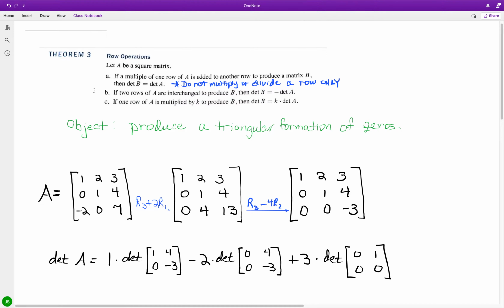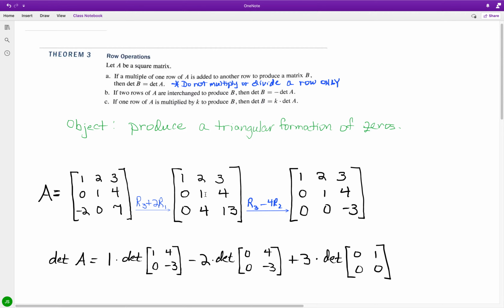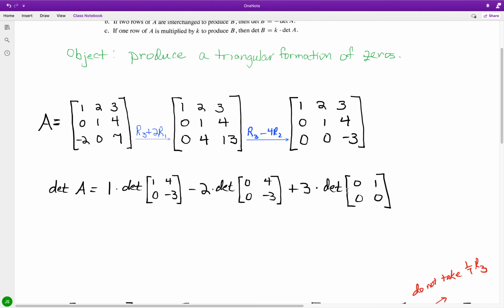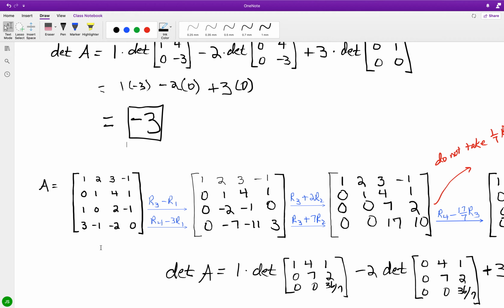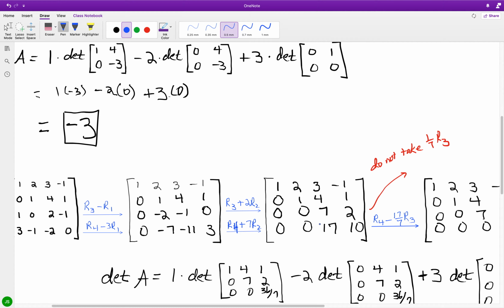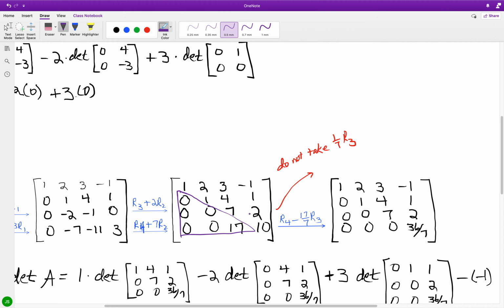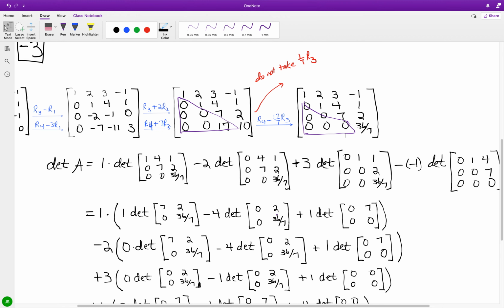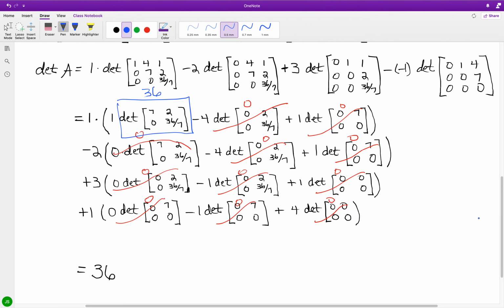PROPERTIES OF DETERMINANTS